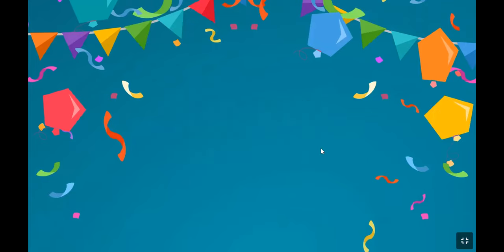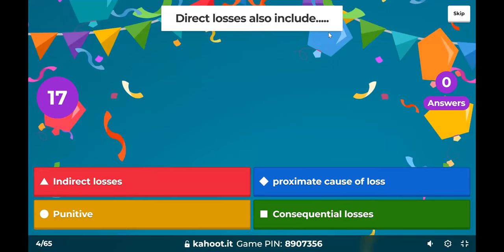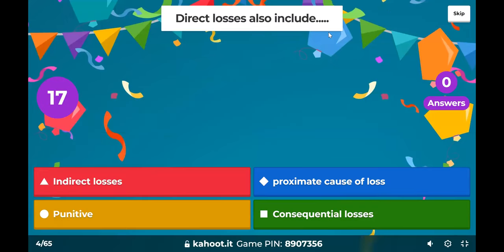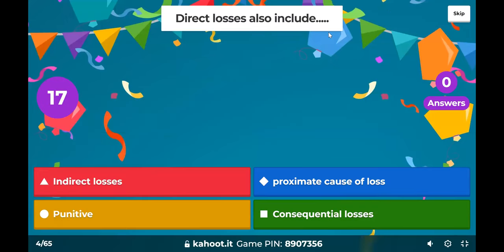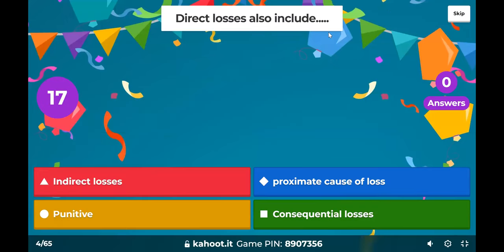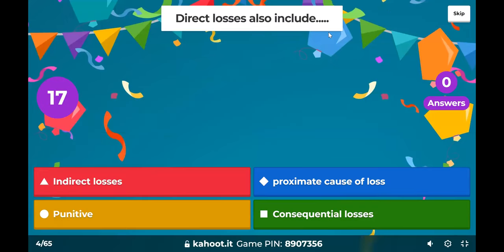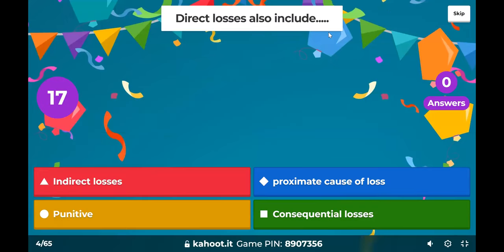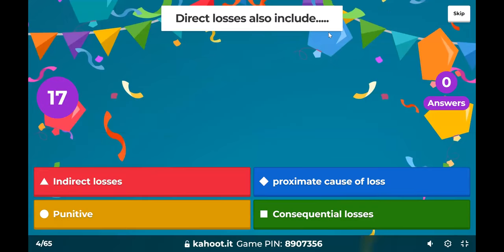PC Basics and Policy Provisions Game Night